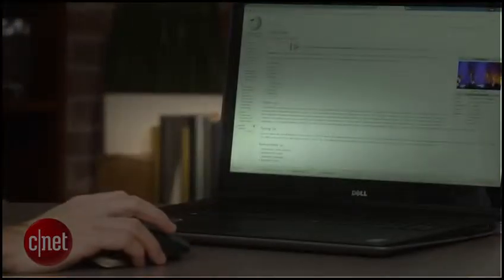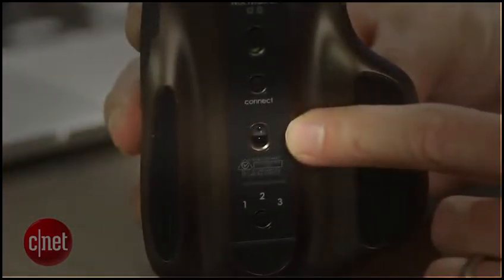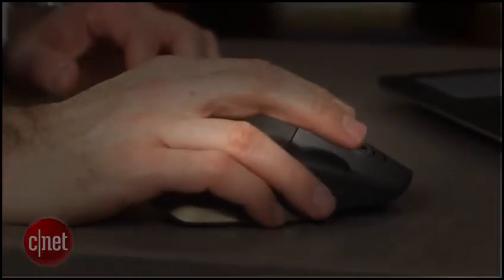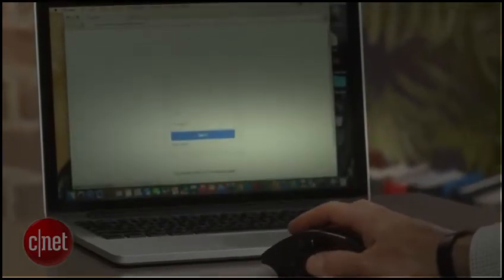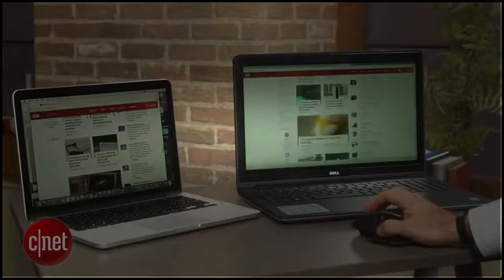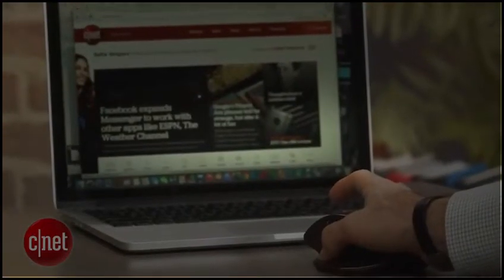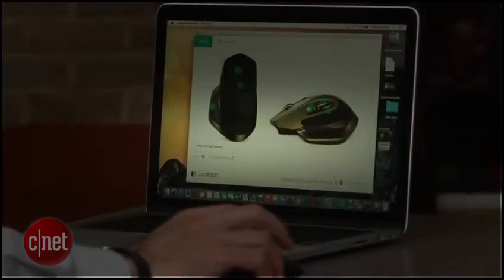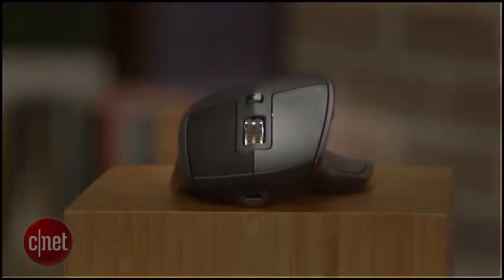Logitech's new MX Master Wireless Mouse said to be its best yet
The Darkfield Laser Sensor also made a comeback on the MX Master, which should keep glass desk users happy. There is also a smaller range of DPI settings, ranging from 400 to 1600 DPI with 200 DPI increments. The Performance Mouse MX, on the other hand, has a variable DPI range from 100 to 1500 DPI with 100 DPI increments.

Whereas the Performance Mouse MX used a single AA rechargeable battery, the MX Master has a rechargeable Li-Po battery, increasing the battery life from one month to an estimated 40 days, depending on usage.

A unique feature on the MX Master is what Logitech calls the speed-adaptive scroll wheel. Depending on how fast you're scrolling, the wheel will automatically shift to the traditional, "clicky scroll" or the smooth, "hyperfast" scroll. If you prefer one over the other, there's also a button on the mouse that restricts it to one type of scrolling.